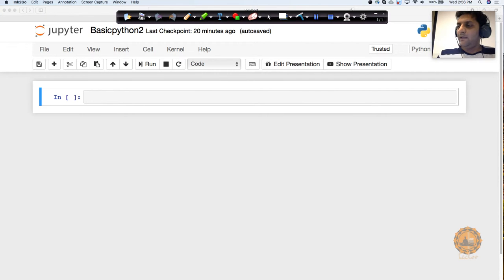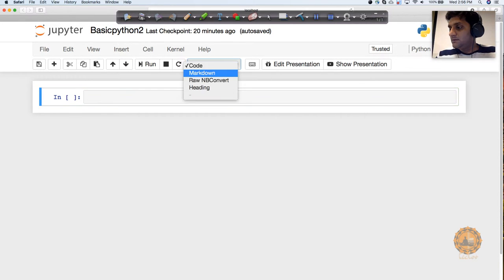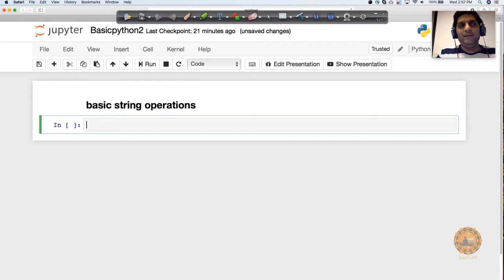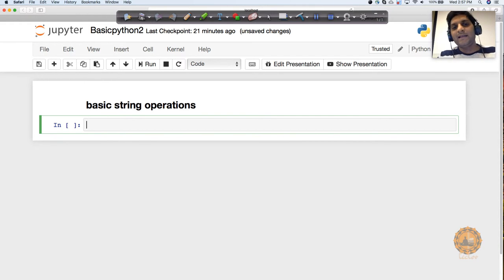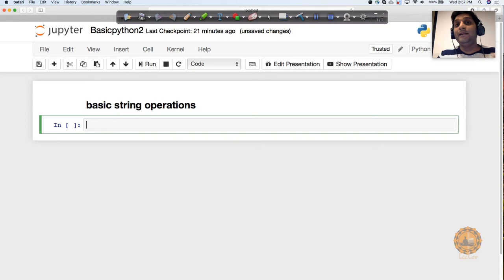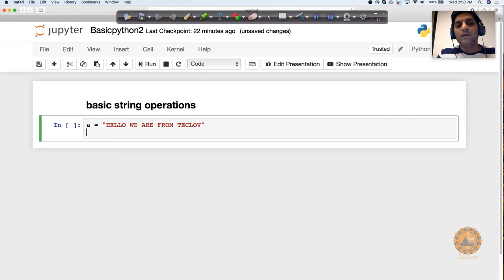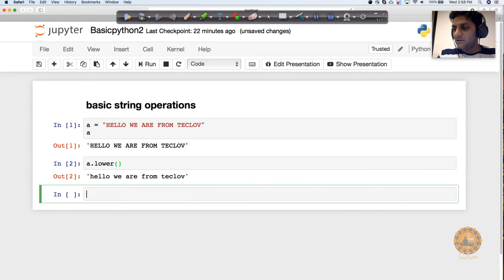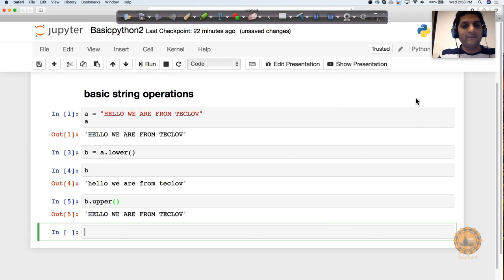Python for Beginners - Video 10: A sensitive case of Strings in Python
Here, we show a small example wherein we convert all the upper case letters or capital alphabets in a string to lower case letters by using the lower()function. We then convert all the lower case letters to upper case in the same string by using the upper() function.